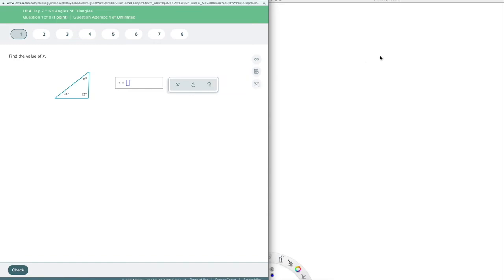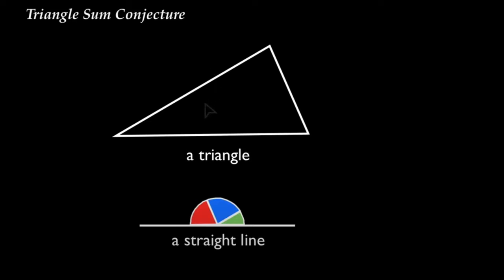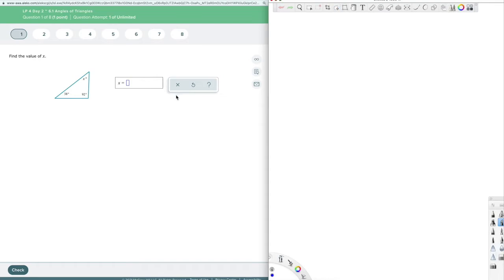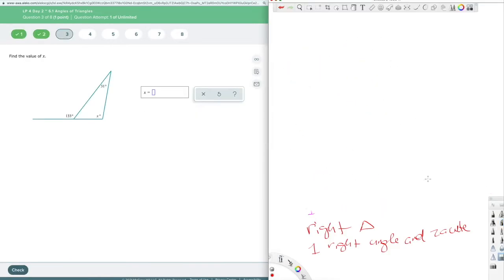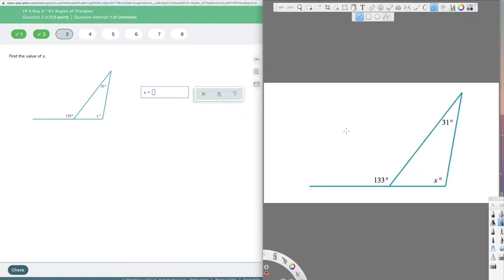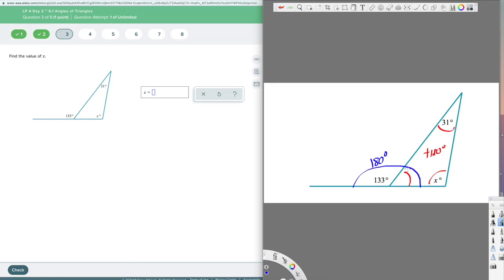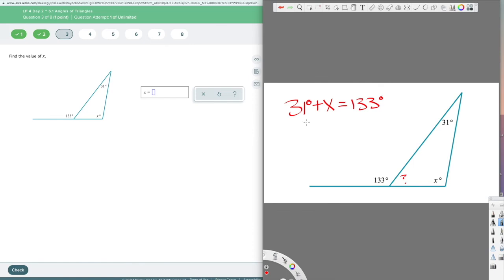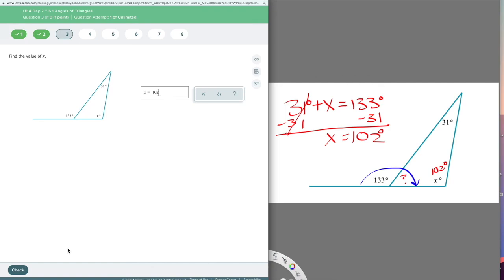Ch. 6.1 - Triangle Angle Sum and Exterior Angle Theorem